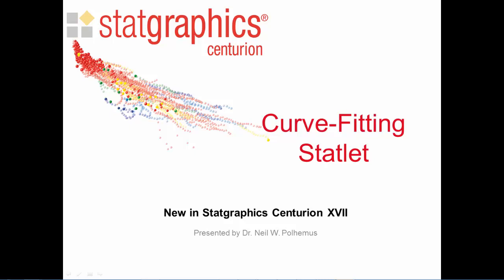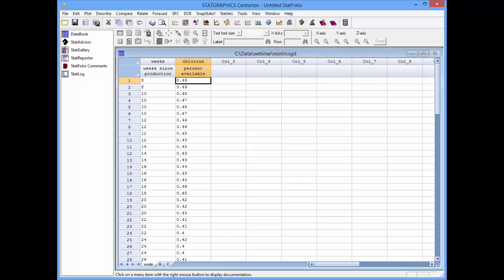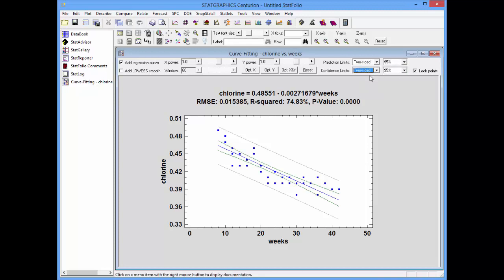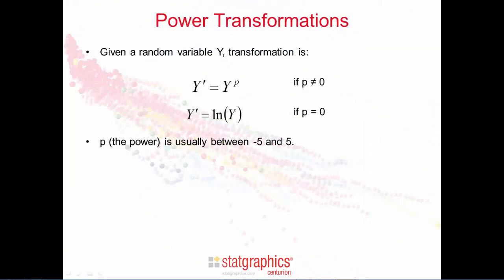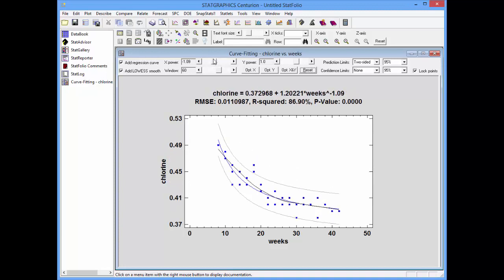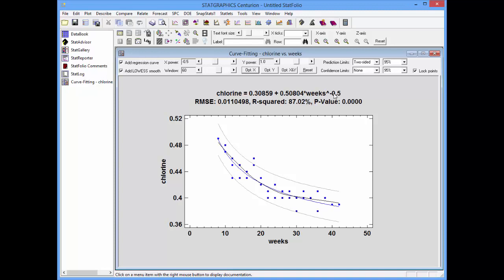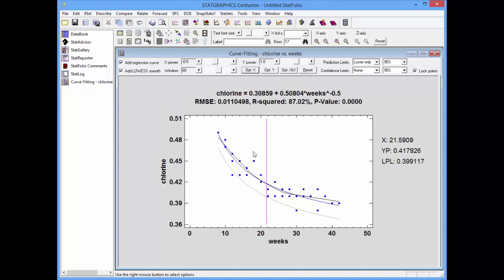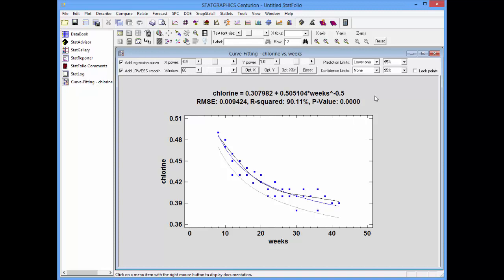Curve-Fitting Statlet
The Curve-Fitting Statlet fits linear and nonlinear models involving a single dependent variable Y and a single independent variable X. Either or both variables may be raised to a power. Confidence limits and prediction limits may be plotted for the fitted model. A LOWESS smooth may also be added. To assess the effect of apparent outliers, points may be dragged to new locations and the model refit.